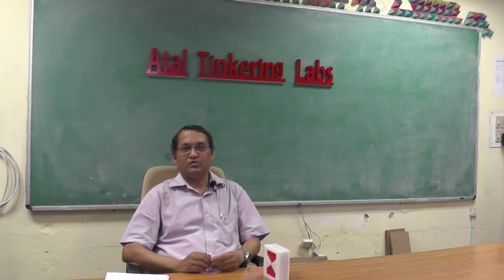ATL Vid001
Atal Tinkering Labs. What is tinkering? How is it different from Jugaad? What all can be done in an Atal Tinkering Lab?